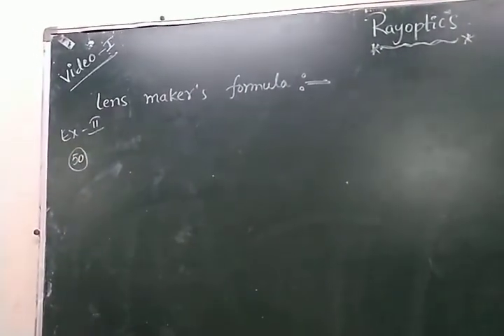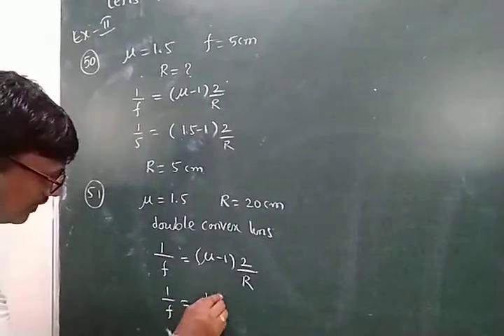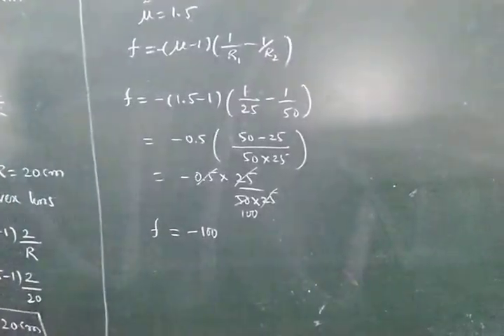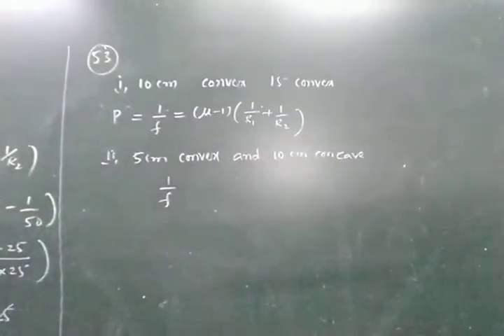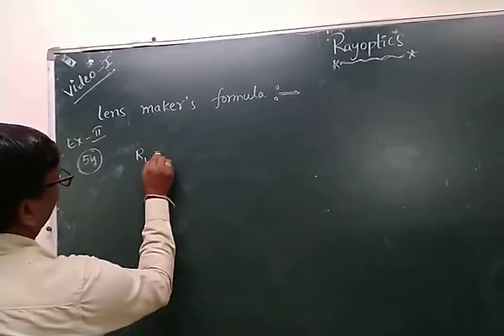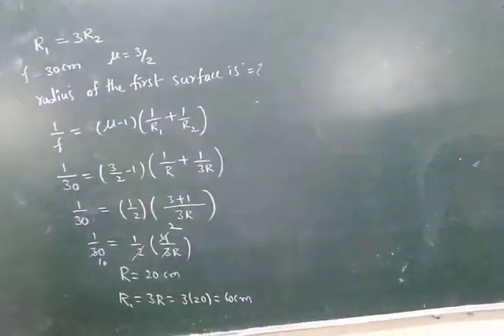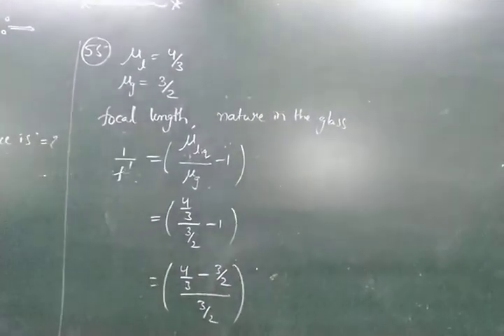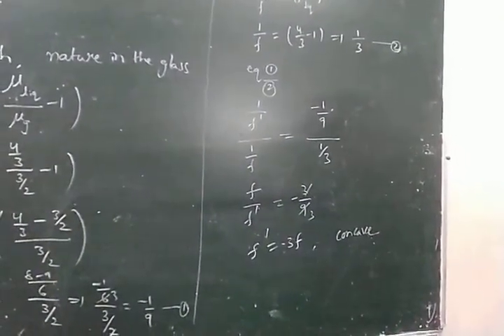OPTICS PROBLEMS ( PHYSICS)(1)